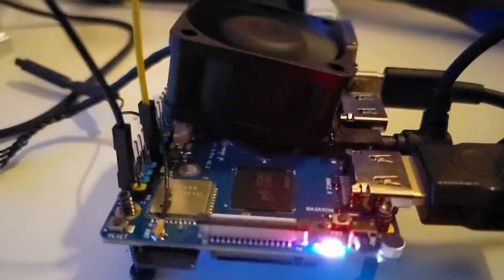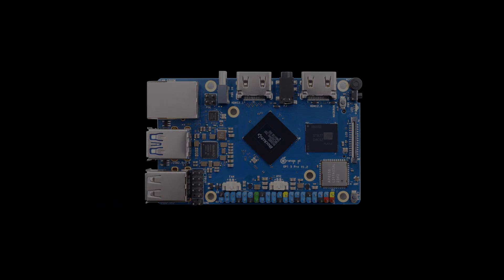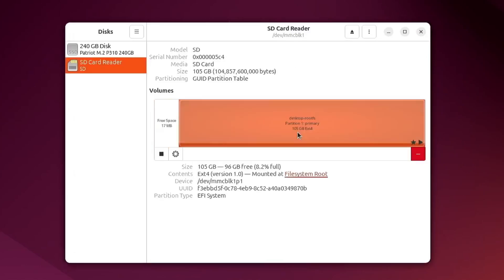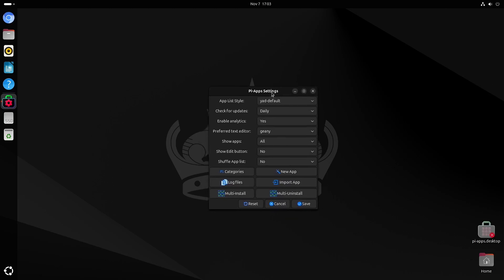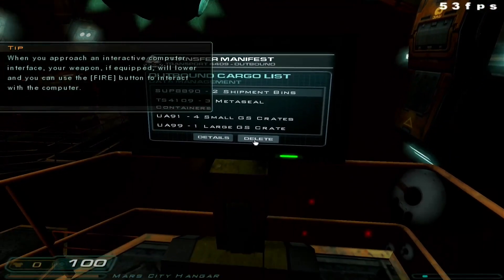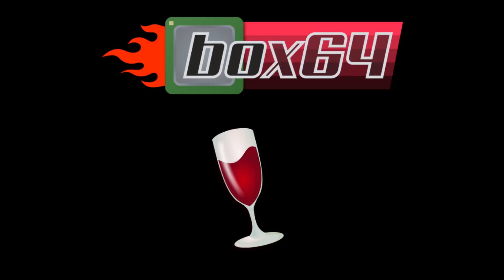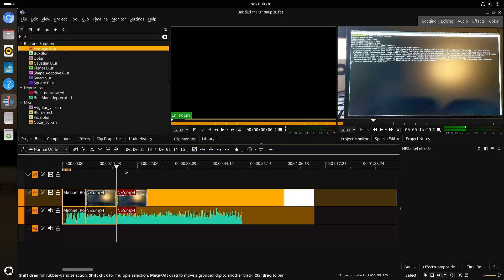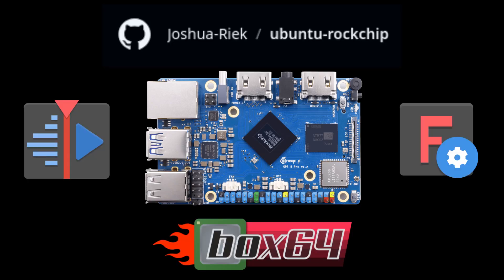Orange Pi 5 Pro - An Informal Look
Timestamps:
0:00 - Specs & Pricing
0:46 - Why not just buy a mini PC?
1:28 - Operating Systems
2:35 - General Usage
3:36 - Gaming
5:54 - Other Tasks (Virtualisation, Video Editing, CAD)
7:24 - Power Consumption & Conclusion